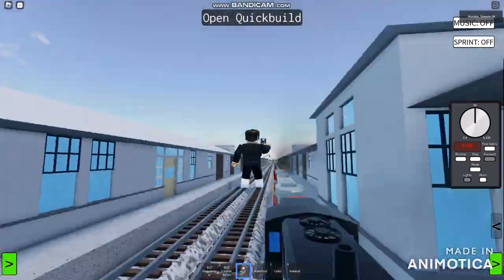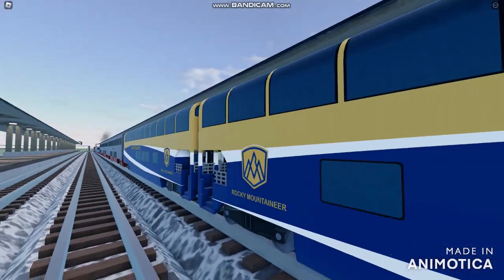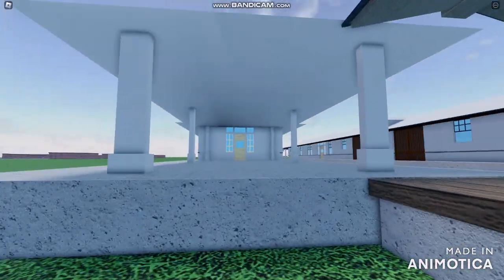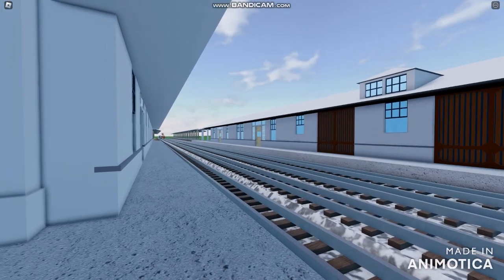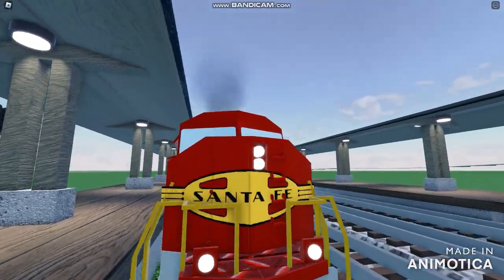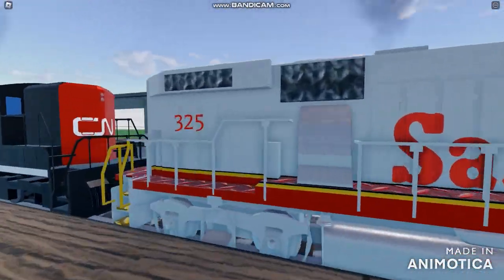RO-Scale Sandbox From Crème Republic to Camp Everfree/Santa Fe/CN/Spinach Co/Rocky Mountaineer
Music
Crème Republic: Fountain Piazza Theme 1hour Extended

BROFIST .

WARNING!

Good Night✌